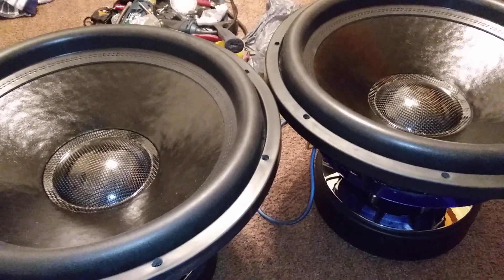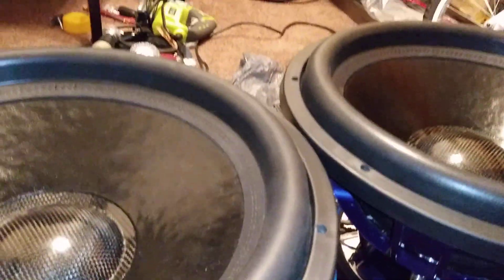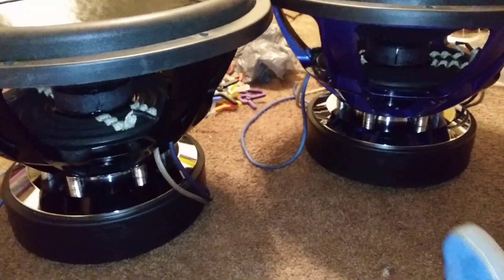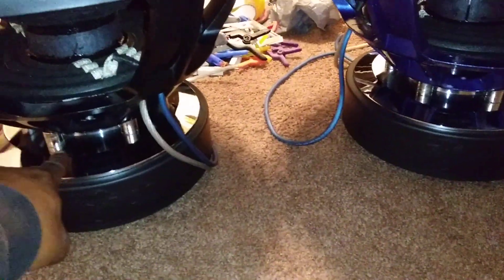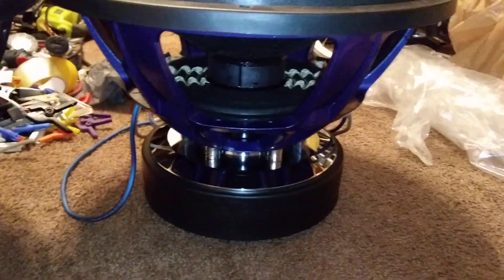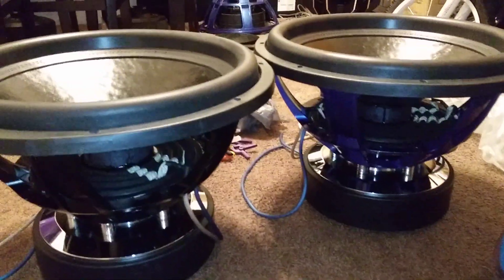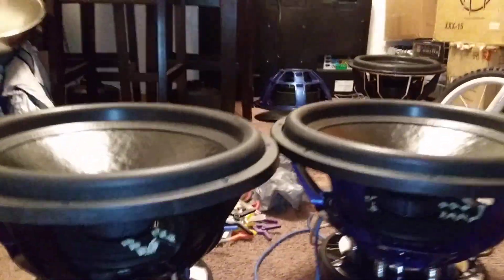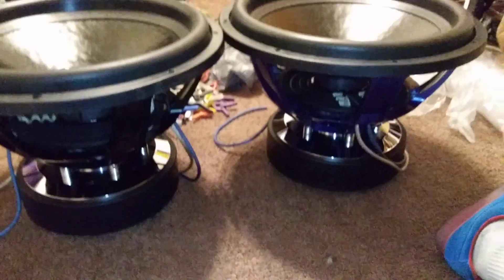2 CUSTOM SOUNDSTREAM XXX 18" SUBS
Hey Everyone wanted to do something different so, i decided to build up my own subs.

Soundstream XXX 15 Motors
18" Ti Basket painted by myself
2 Custom 18" Dual 1.4 ohm Softparts

The pair will be Powered by a Soundstream XXX 15000D

I'll be doing a Demo Video of these soon.